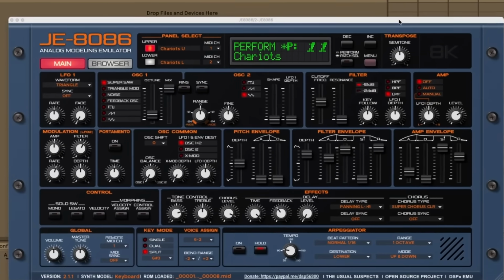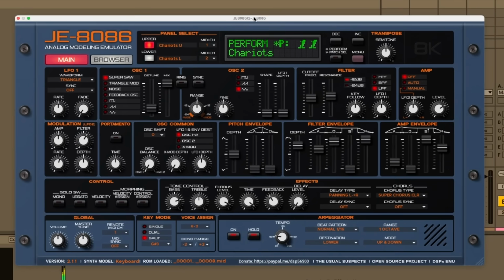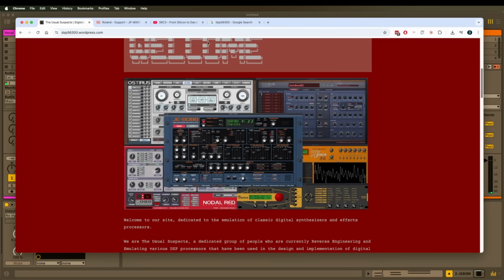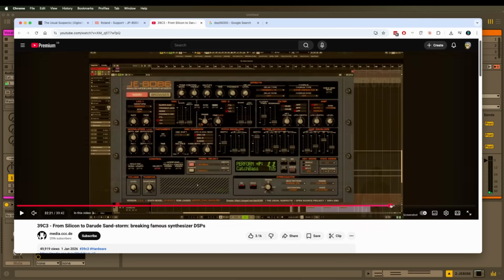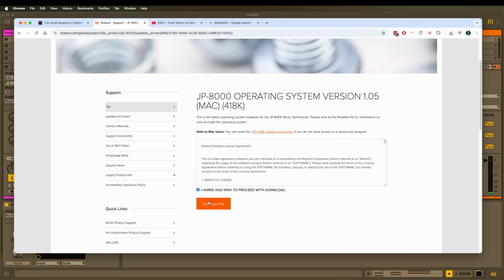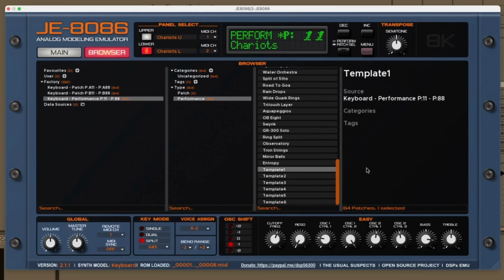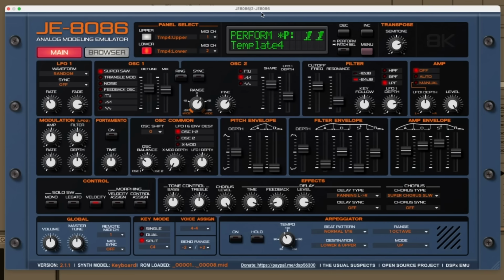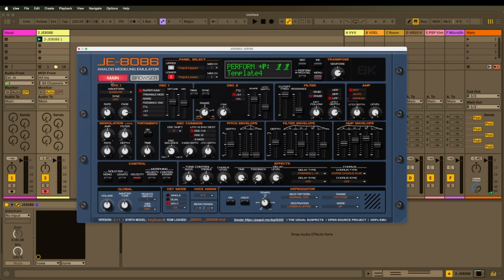A "JP-8000" in your DAW for FREE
Meet the DSP6300 crew and "JE-8086", part their _amazing_ ongoing project to make the firmware in 90's virtual analogue synths run in a modern DAW as a VST plugin. FOR FREE.

Thanks to those who sent me the lecture - it's really interesting if you'd like to understand how this was achieved!

CHAPTERS:
00:00 This sounds familiar.
00:42 The sound, the feat
02:07 How it was done
03:41 Legal implications of ROMs
04:27 A quick fiddle
06:49 How to install & support it